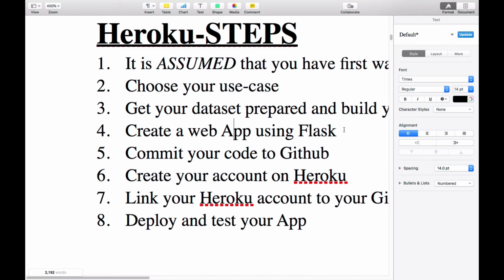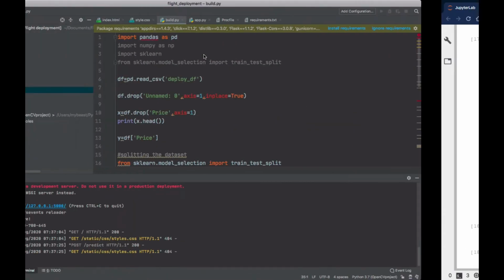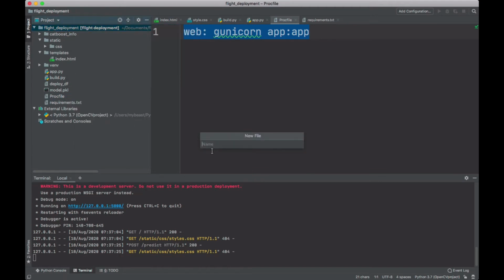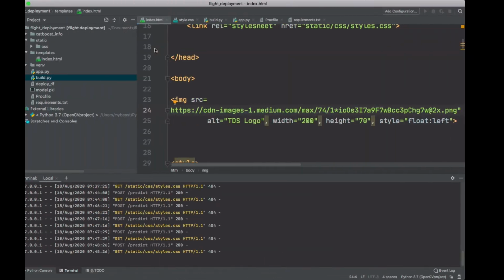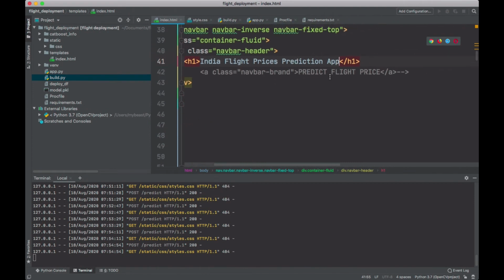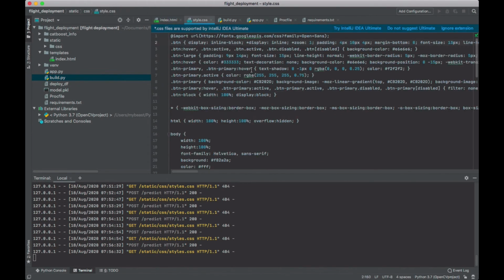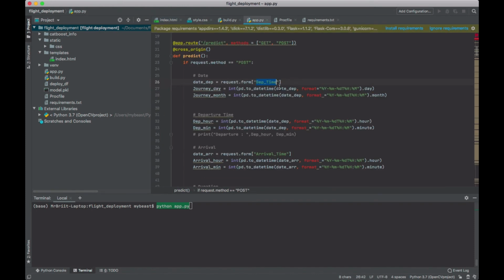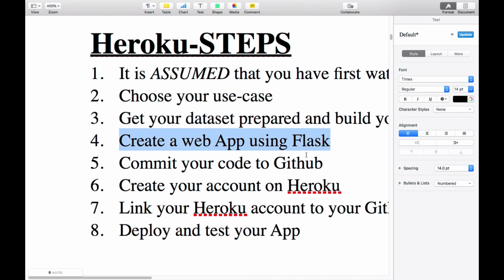PART 6: Heroku-End-To-End Machine Learning Project With Deployment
In this data science machine learning project tutorial, we are going to build an end to end machine learning project and then deploy it via Heroku.

STEPS:
1. It is ASSUMED that you have first watched the flask deployment video, if not, please watch that before proceeding
2. Choose your use-case
3. Get your dataset prepared and build your model and choose the best model
4. Create a web App using Flask
5. Commit your code to Github
6. Create your account on Heroku
7. Link your Heroku account to your Github account
8. Deploy and test your App

Check Python, Data Analysis, Data Science and Machine Learning Hands-on Projects and Tutorials

62 TOP Machine Learning Books (soft copy & hard copy)